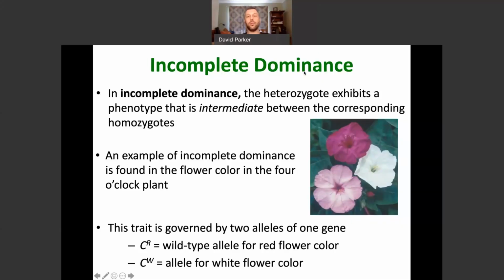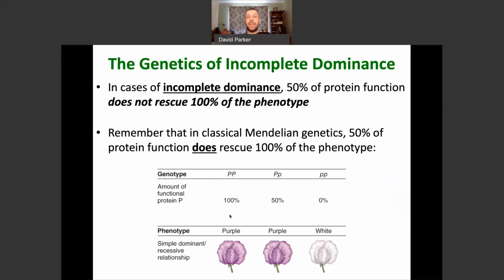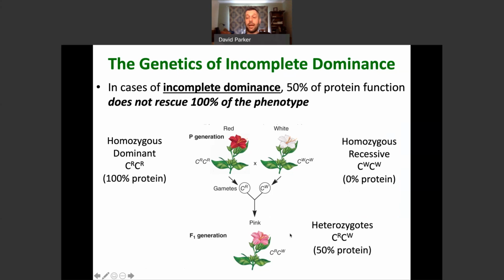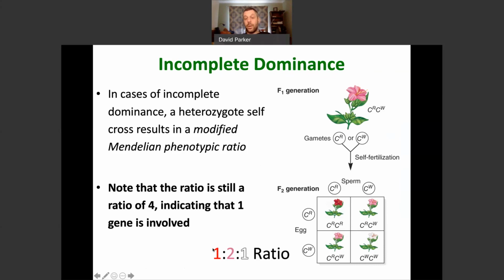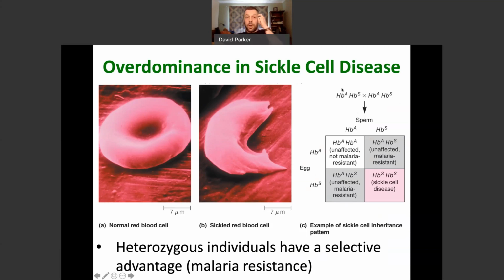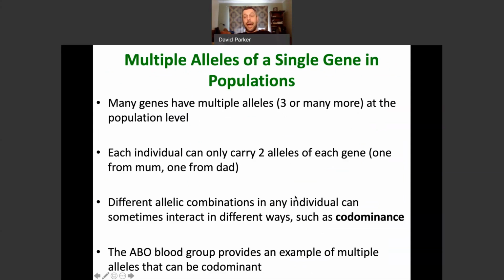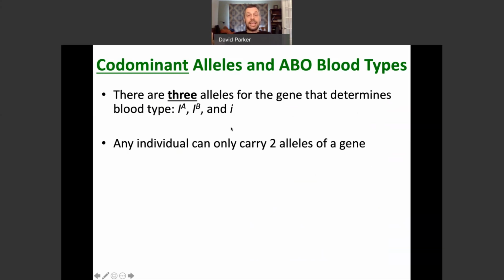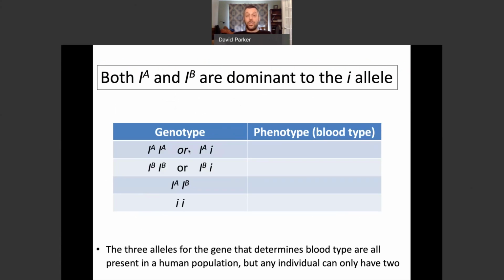7 Extensions to Mendelian Inheritance 2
This video covers Chapter 4 section 4.4